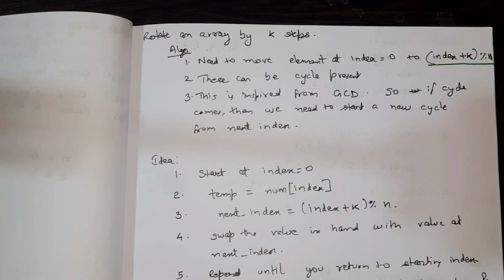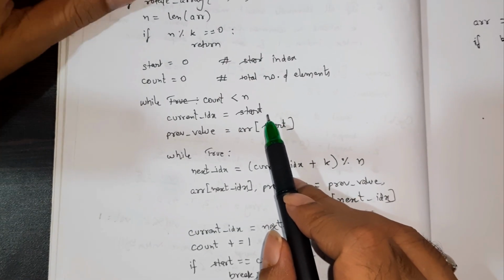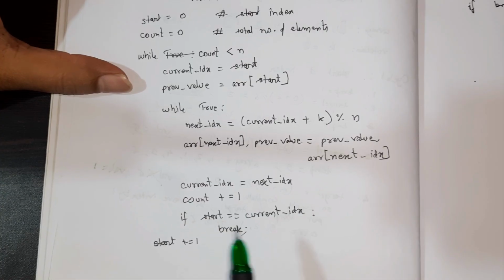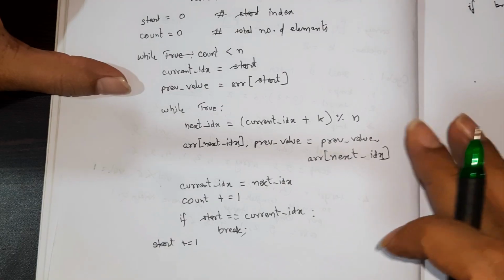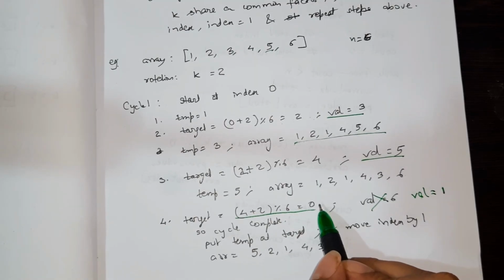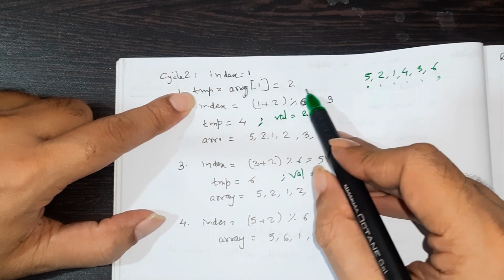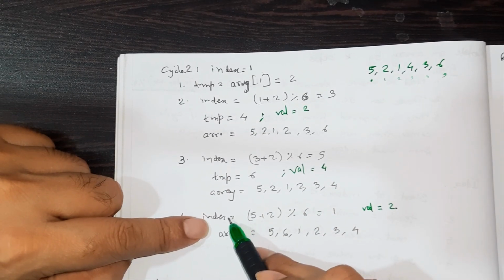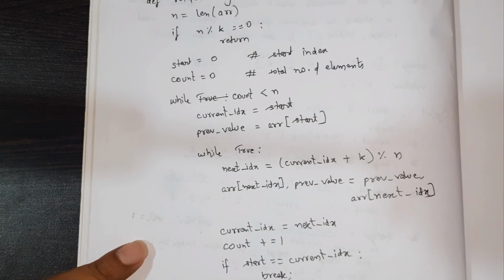4.1 The Most Efficient Array Rotation Algorithm - Rotate an array by k steps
Master the Cyclic Replacement (Juggling Algorithm) for rotating an array!

While the 3-step reversal method is popular, this approach is the most "write-efficient," touching each element exactly once.In this video, you’ll learn:
✅ The core logic of the Cyclic Replacement method.
✅ Why we use k = k \% n to handle large rotations.
✅ How to handle multiple cycles using GCD(n, k).
✅ Complete Python implementation with O(n) Time and O(1) Space complexity.